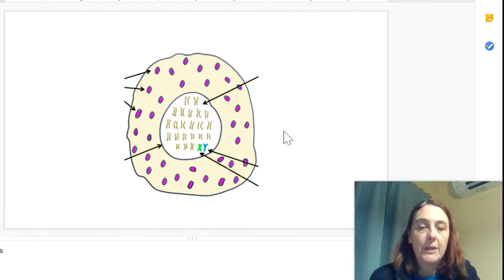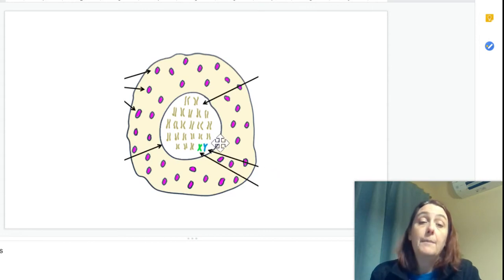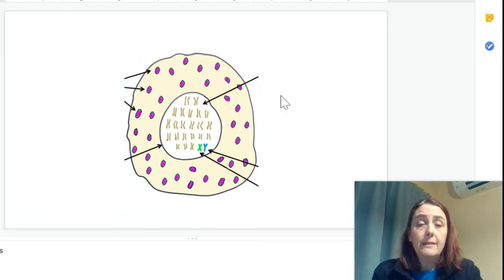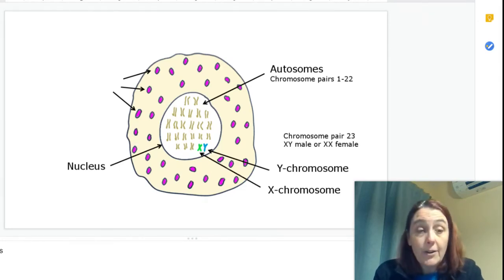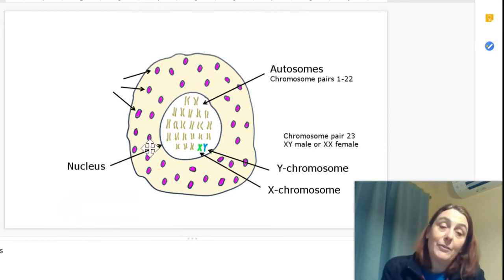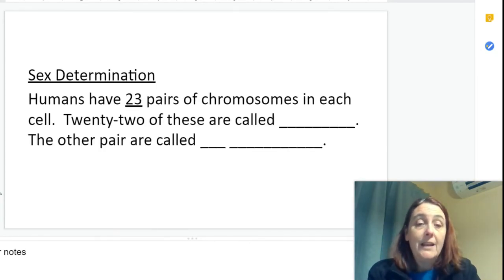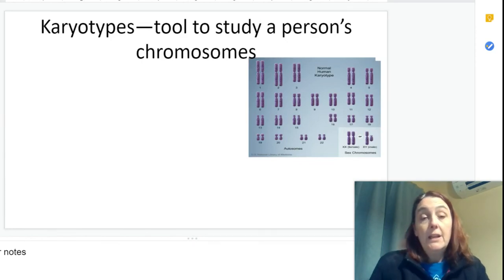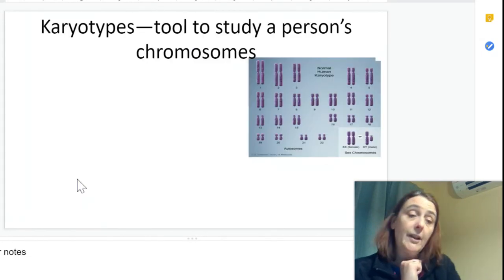Sex Determination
These notes contrast autosomes and sex chromosomes and identify the male and female sex chromosomes.